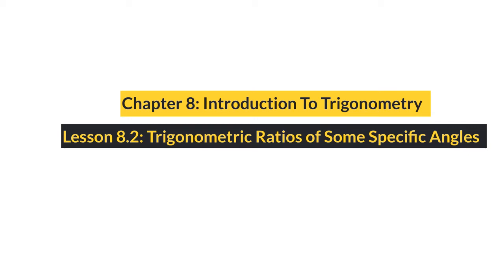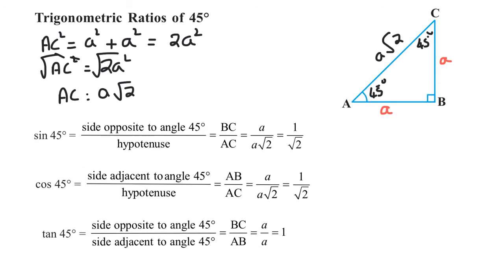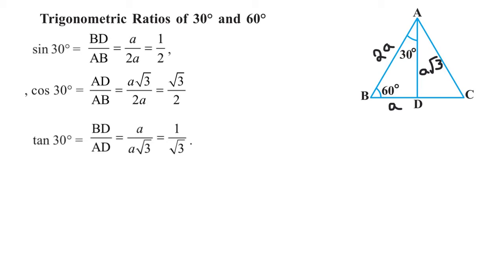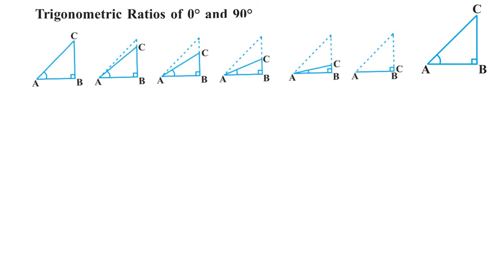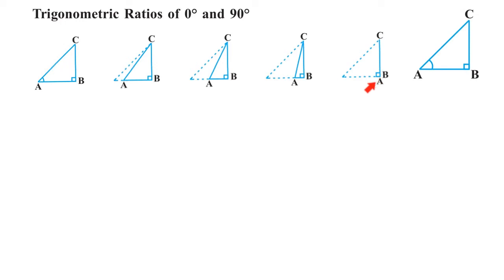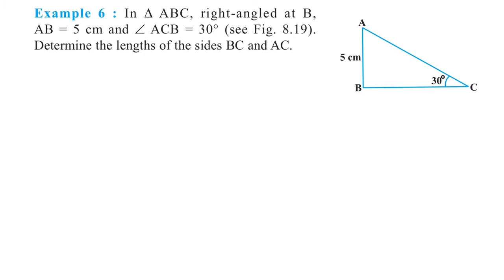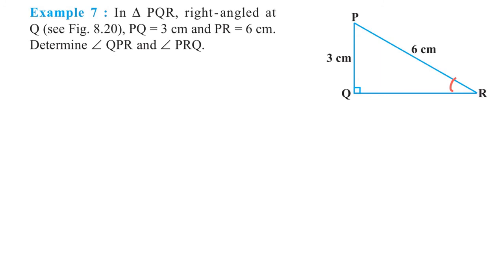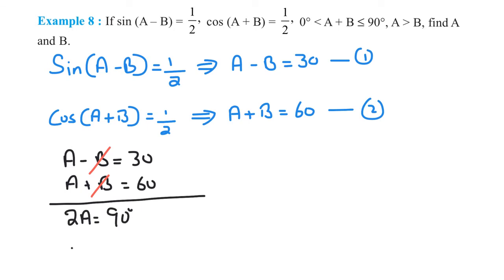8.2-- Trigonometric Ratios of Some Specific Angles